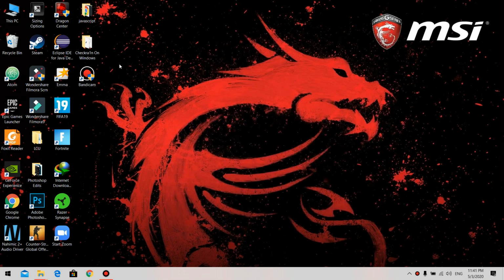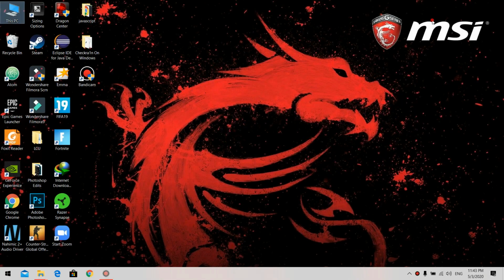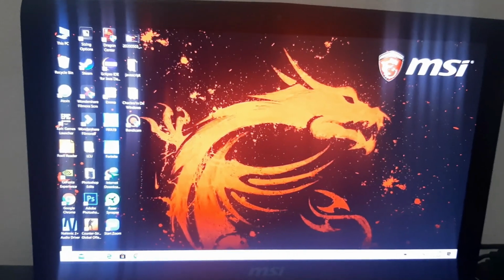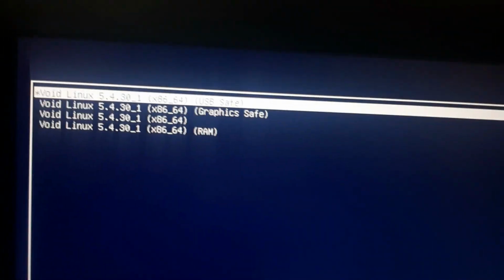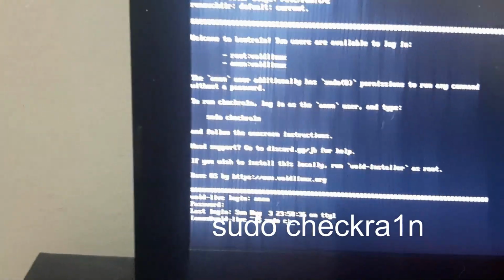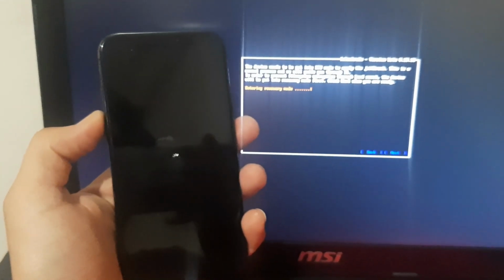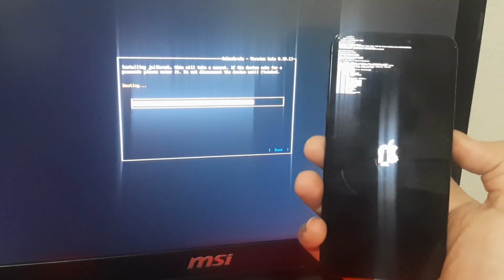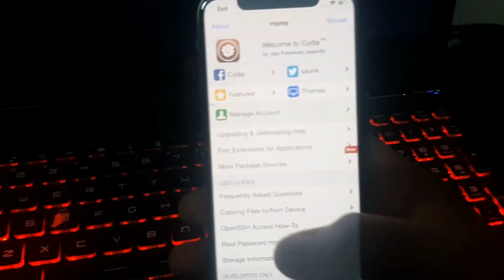How to install checkra1n on windows (bootra1n) and jailbreak iphone devices 2020